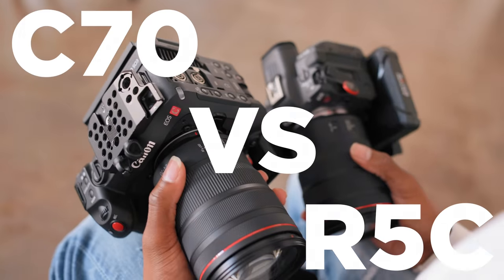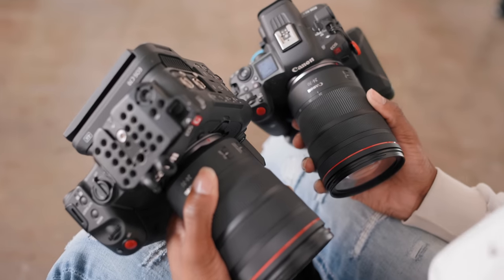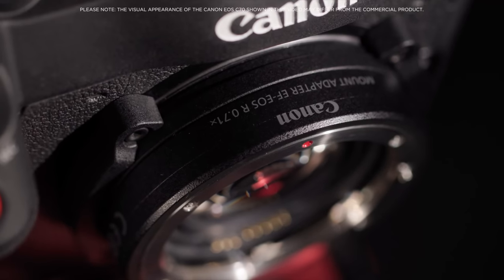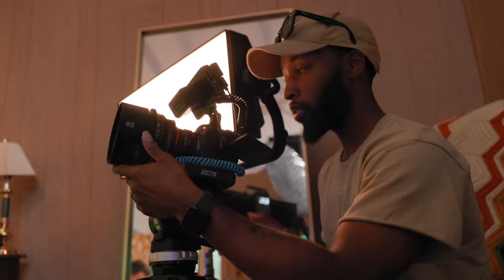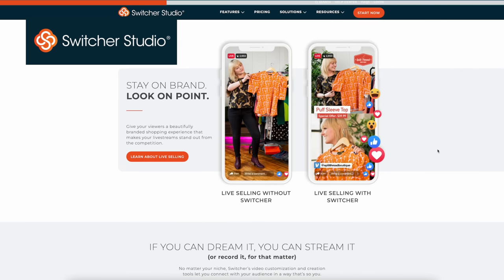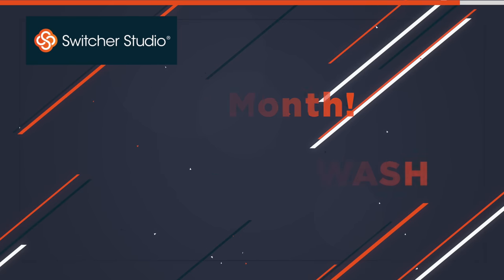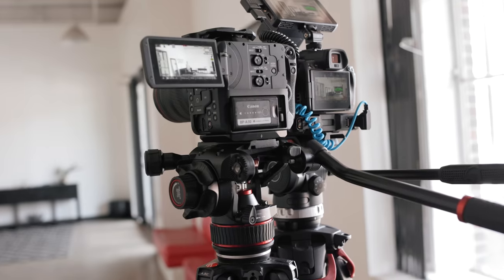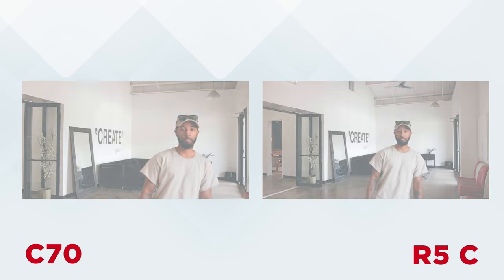Why this Camera Wins Hands Down | Canon R5C vs C70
Switcher Studio (Use code BWASH)

The Canon R5C and The C70 are two very equally matched cameras, but there can only be one winner.

Canon R5C
Canon C70
Canon 24-70mm
R5C battery
Xeen Lens